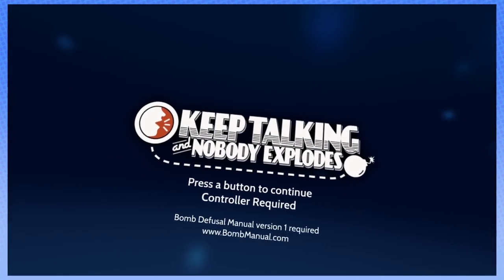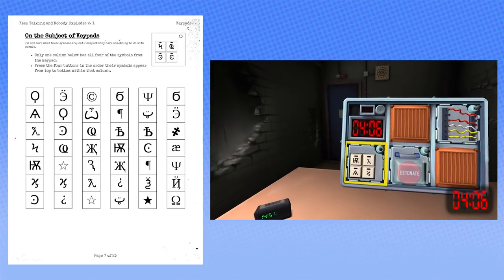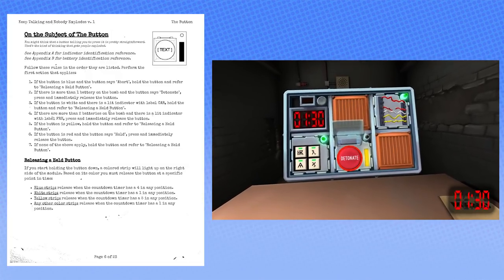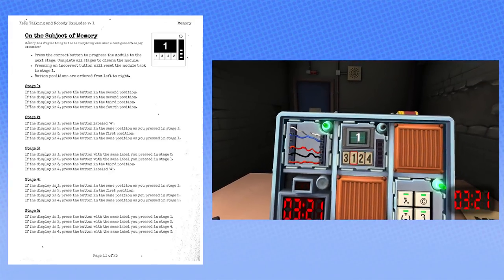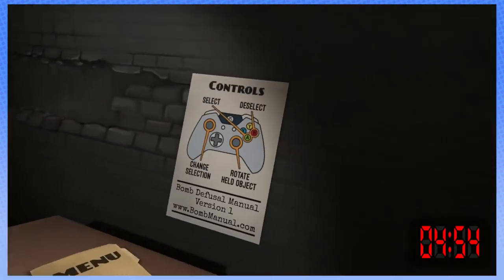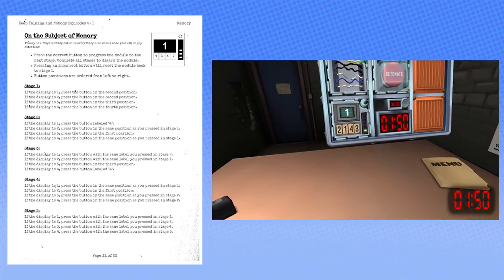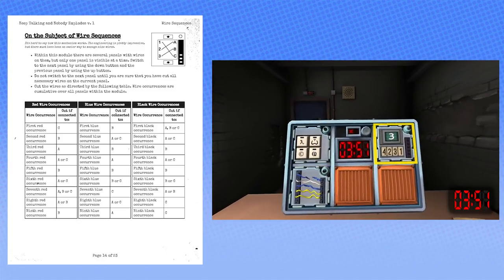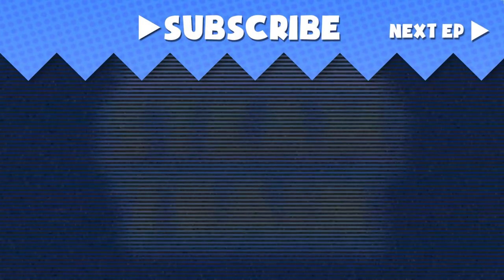Keep Talking and Nobody Explodes: No Time to Poo! - PART 1 - Steam Train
Hold it in, Ross!
Thank you once again to Steel Crate Games for sending us a code!
Keep Talking and Nobody Explodes is out today!

Follow along with the manual here!